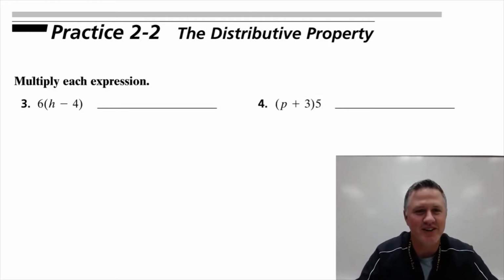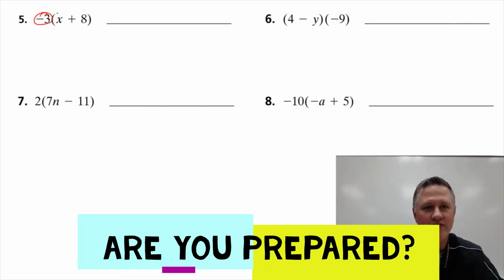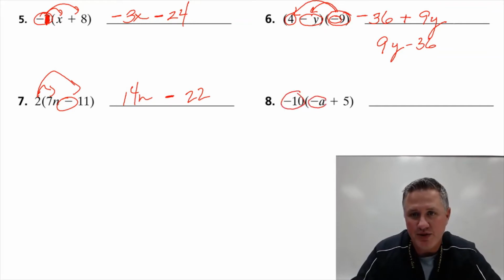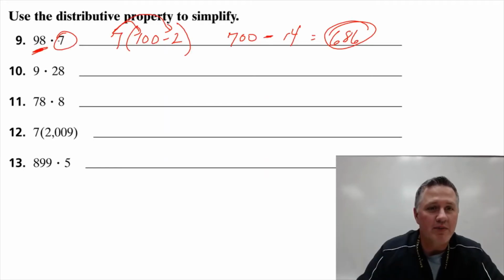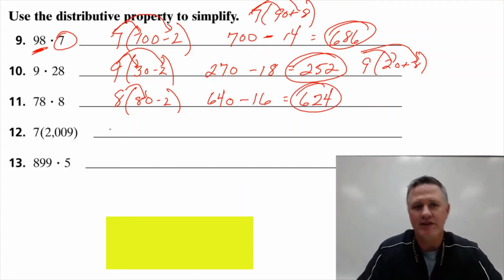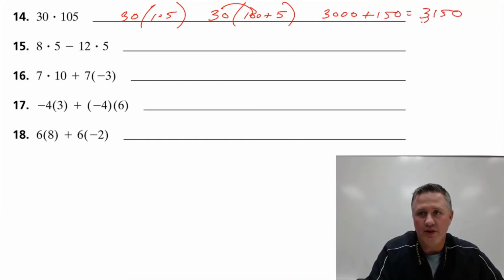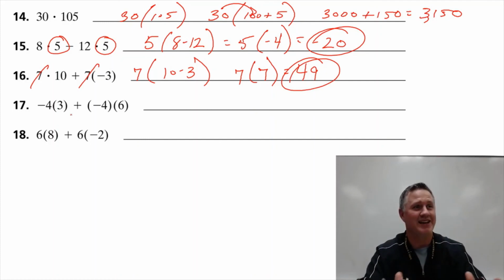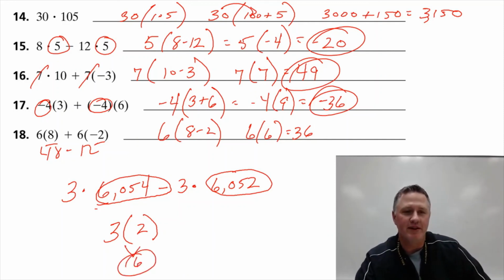2-2 Homework Review